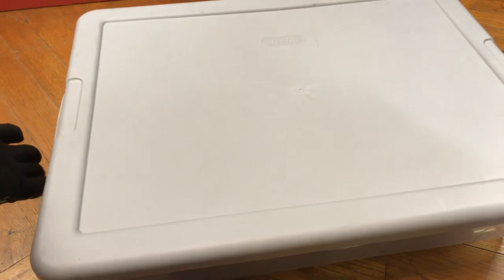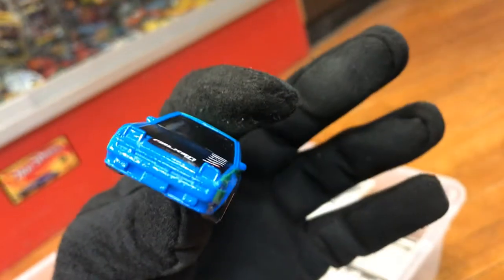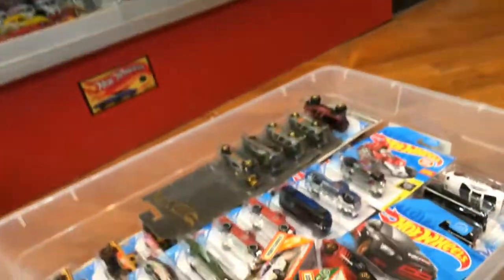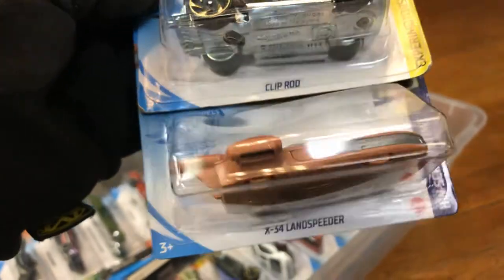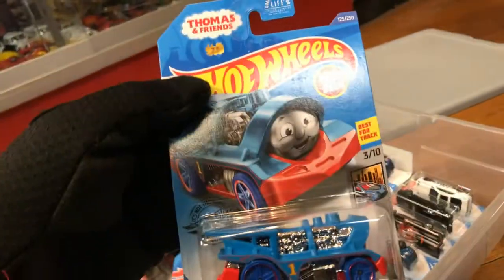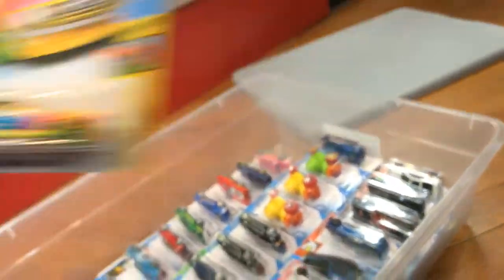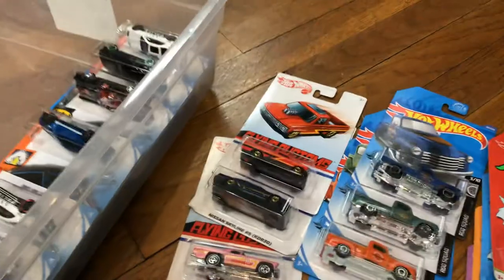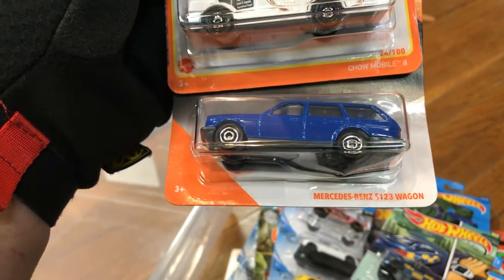Playdays Collectibles Friday Hotwheels show and tell!. 12.11.20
Let’s check out some Hotwheels goodies!. Playdays Collectibles is now open!. Bring your mask 😷 and gloves 🧤. Safety first!. Please keep using all safety precautions at all times!. Open 7 days a week. Thank you for your business and support. Don’t forget to visit my YouTube channel